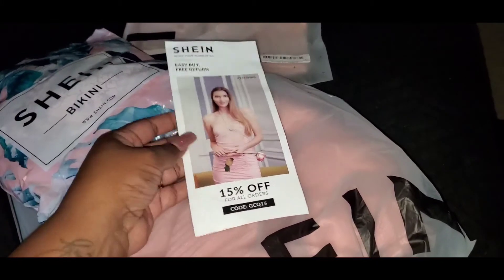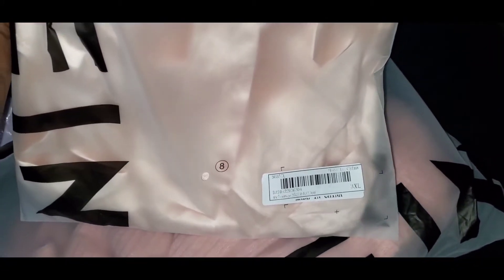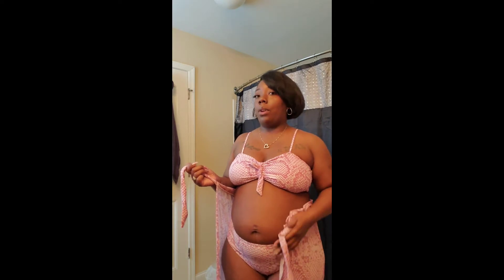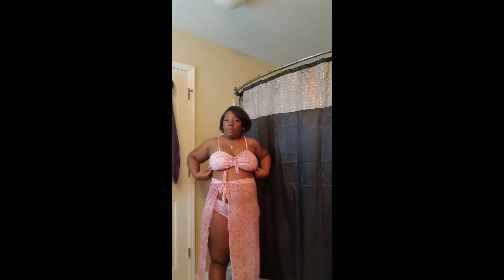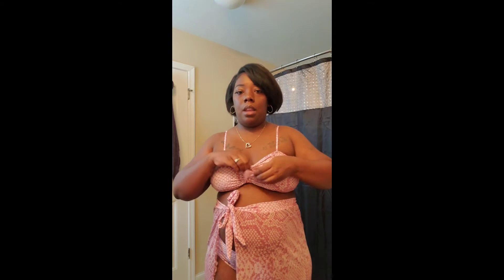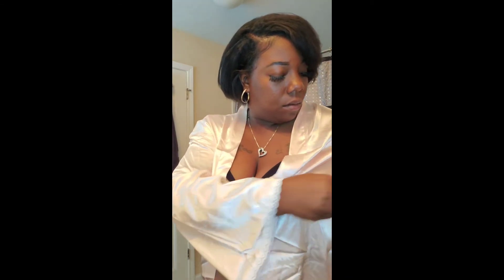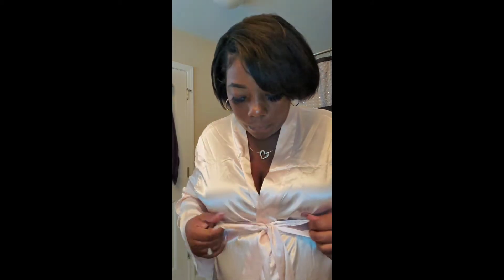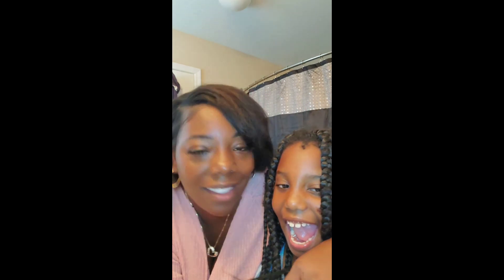Shein clothing mini haul | Swim suit review - robe review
I bought a swim suit and two robes from Shein.com